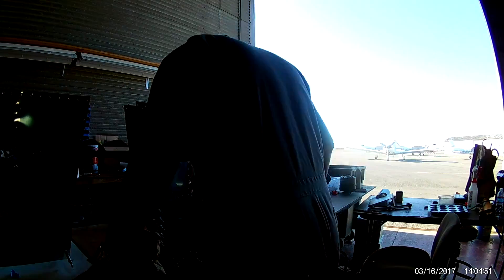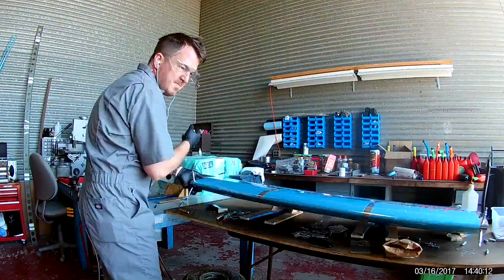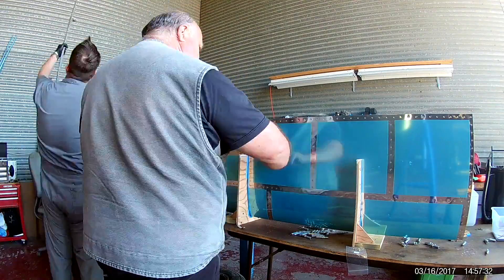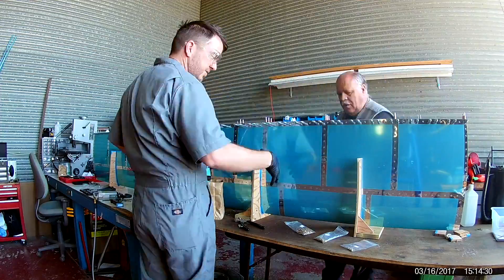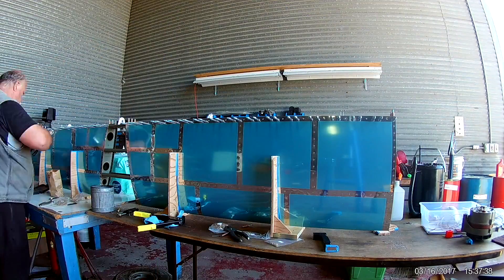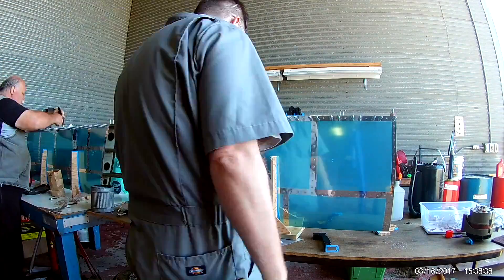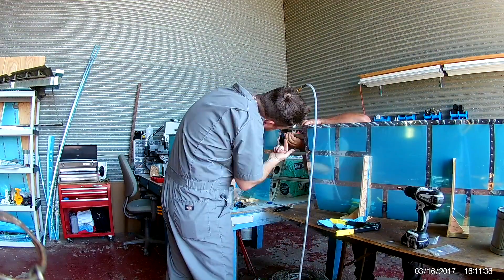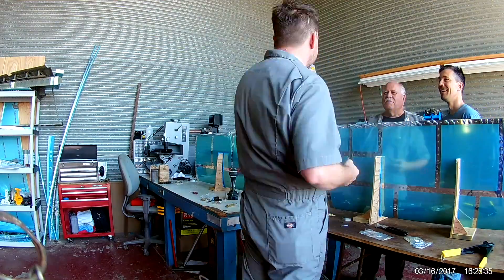RV-14 - HS 19